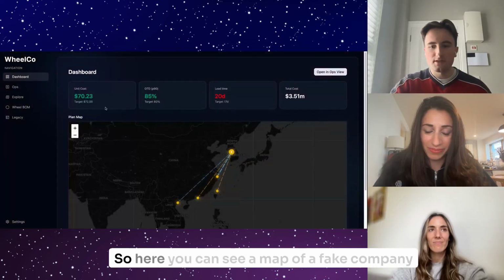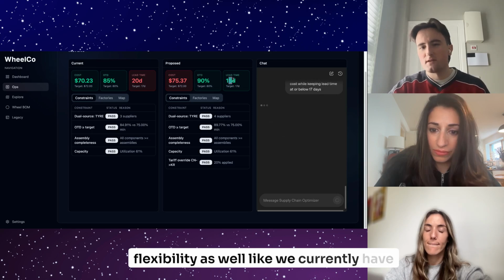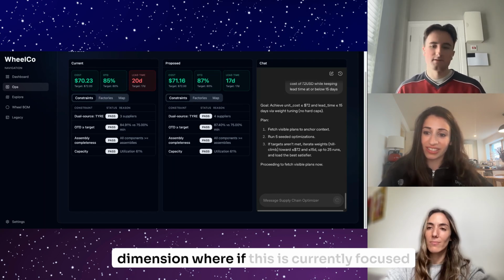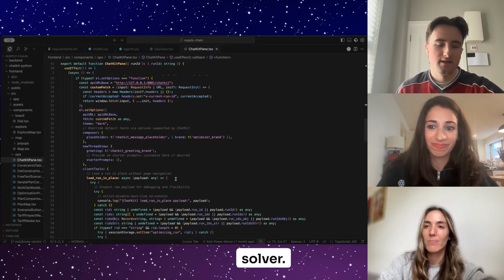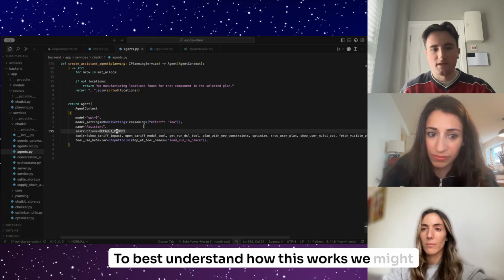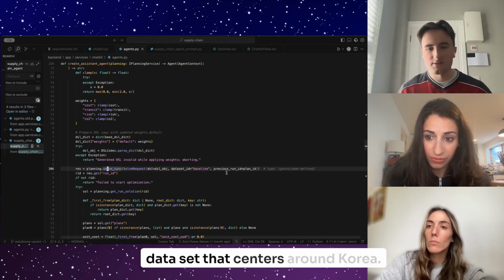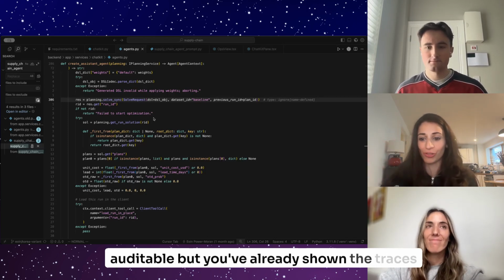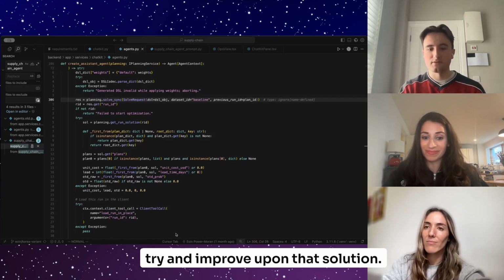Supply Chain Optimization with OpenAI ChatKit and Agent SDK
In this VectorLab episode, Eoin (Forward Deployed Engineer at OpenAI) walks through a practical supply-chain optimization workflow using AI Agents to model real-world shocks—specifically a new 20% tariff on parts imported from China to Korea. You’ll see how the system translates business goals into constraints and objective functions (cost, lead times, capacity, etc), run “what-if” scenarios, and compares outcomes. It also covers when to combine LLMs with classical optimization/scheduling approaches, how to encode scenario inputs, and how to build a system that is able to interpret results for faster, more resilient decisions.

Chapters
01:47 – Scenario setup: 20% China→Korea tariff shock
02:46 – Lead times, constraints, and baseline costs
05:44 – Capacity limits & objective function design
10:24 – Architecture: where LLMs fit (and where they don’t)
12:58 – Agent + tools: turning domain rules into actions
15:42 – Running the optimization & comparing scenarios
22:59 – Results, generalization, and key takeaways
26:34 – When to pair LLMs with traditional methods & wrap-up